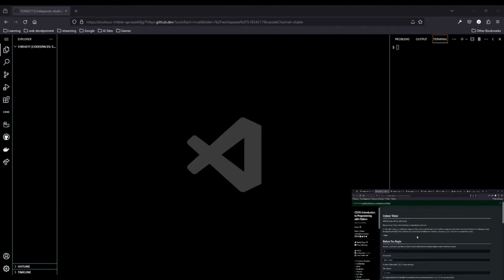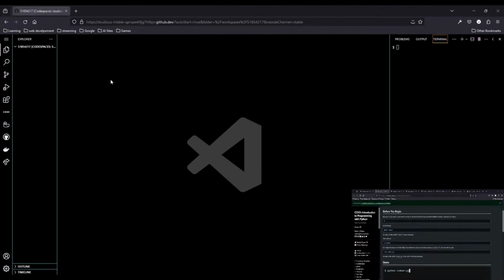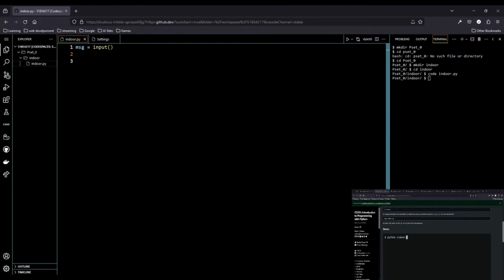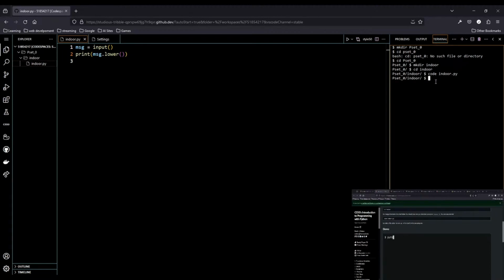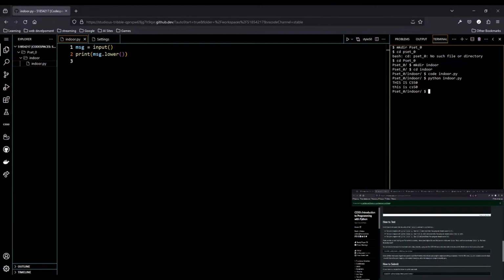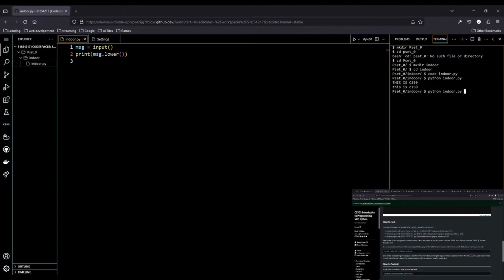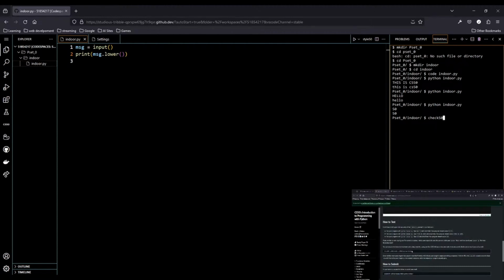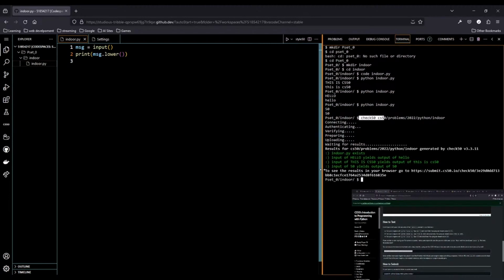CS50P Problem Set 0 Indoor Voice 2024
Edited from the Live Stream this is CS50P Problem Set 0 Indoor Voice 2024

Thank You to Harvard and Edx.org for providing and maintaining the this course